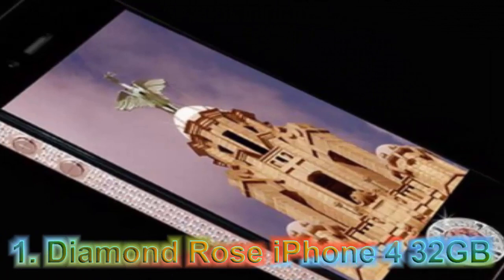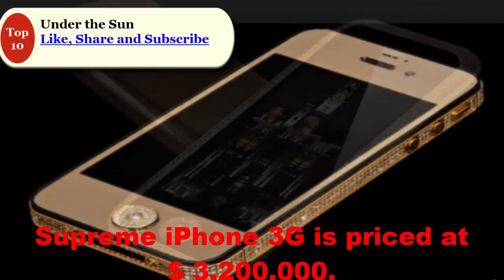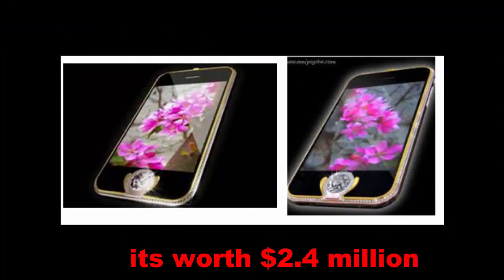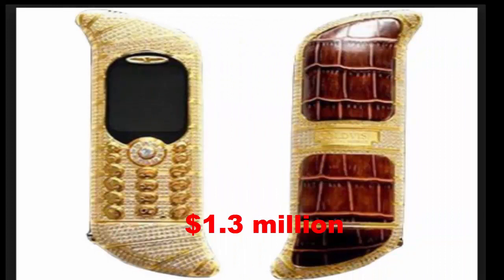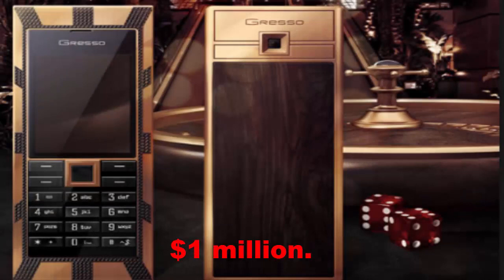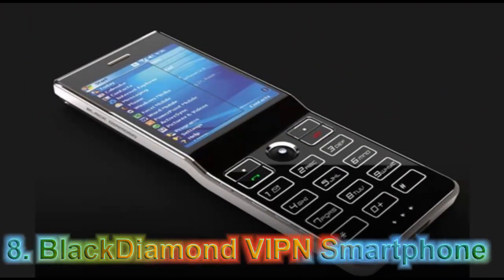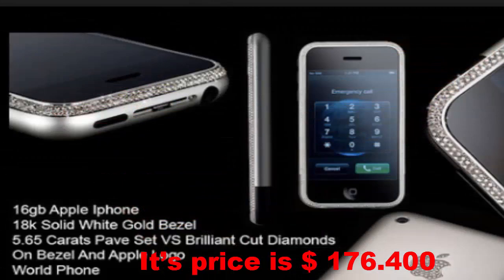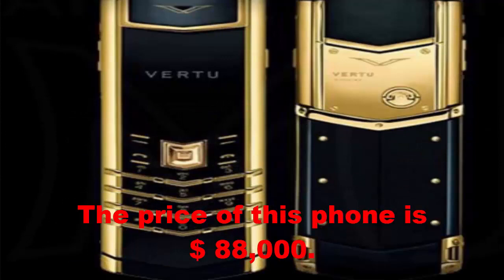Top 10 Most Expensive Mobile Phones in the World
10. Vertu Signature Diamond
9. iPhone Princess Plus
8. BlackDiamond VIPN Smartphone
7. Vertu Signature Cobra
6. Gresso Luxor Las Vegas Jackpot
5. Diamond Crypto Smartphone
4. GoldVish Le Million
3. iPhone 3G King’s Button
2. Supreme Goldstriker iPhone 3G 32GB
1. Diamond Rose iPhone 4 32GB

Music taken from - NCS MUSIC
Some images used in this video is for reference purpose only.

THIS VIDEO IS ONLY FOR ENTERTAINMENT.